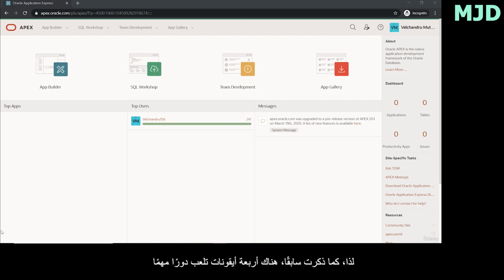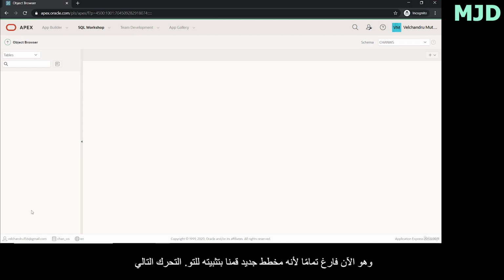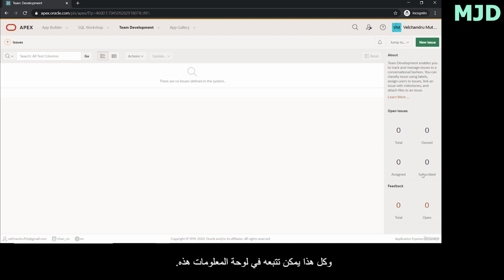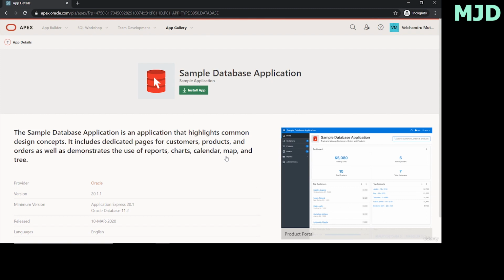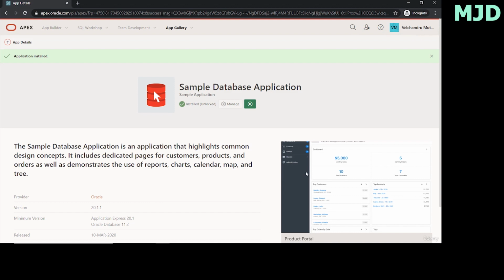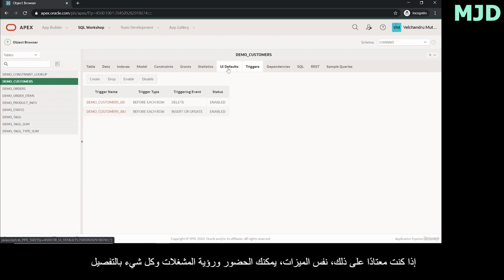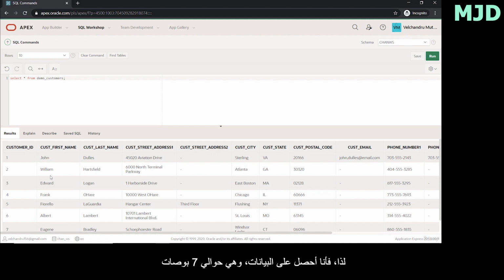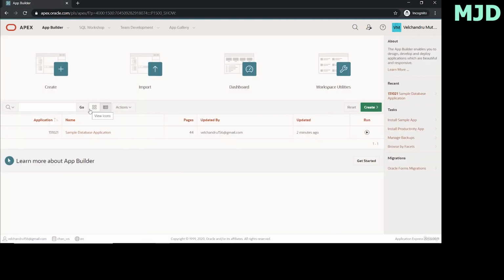9 - Installing Sample Database Application - The Complete Oracle APEX Course 2023.MjdAlabasi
In this lecture, you will be getting to know the brief idea of how an empty workspace looks at the beginning and then learning to install a sample/productivity application for the course to follow.